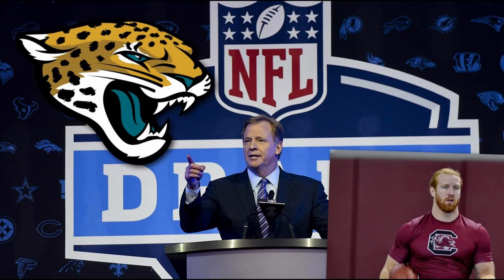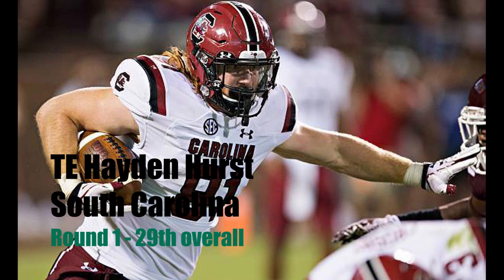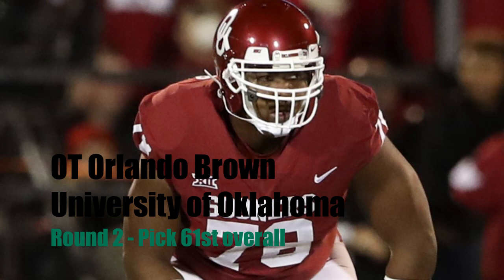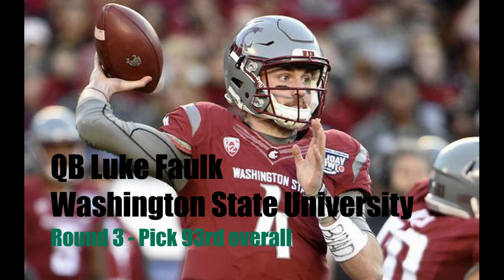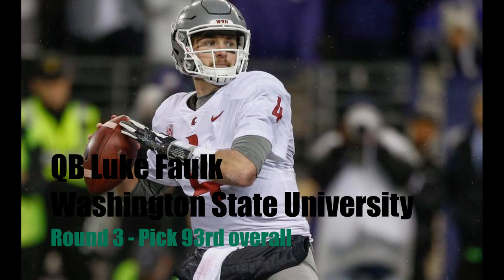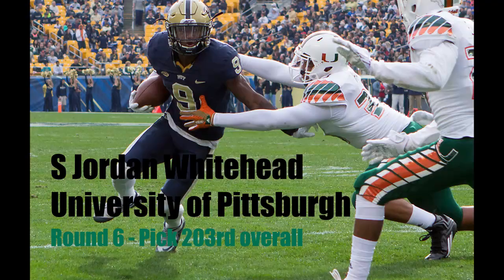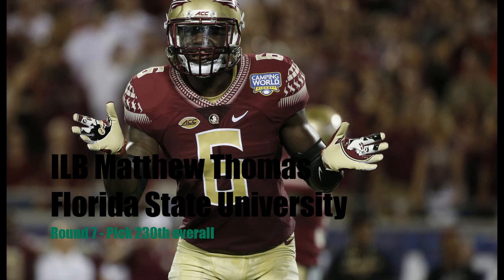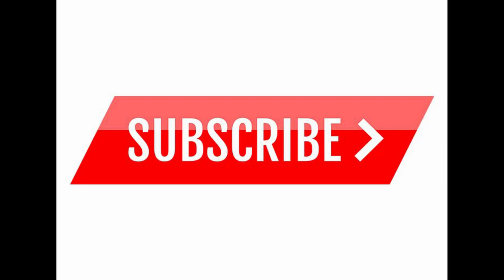Jacksonville Jaguars NFL Mock Draft 2.0 | 7 Round Mock Draft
Biggest needs
LB, QB, TE, DE, OL

1st round | 29th overall - TE Hayden Hurst South Carolina

2nd round | 61st overall - OT Orlando Brown Oklahoma

3rd round | 93rd overall –QB Luke Faulk Washington St.

4th round | 129th overall – WR Antonio Calloway Florida

6th round | 203rd overall – S Jordan Whitehead Pitt

7th round | 230th overall (from CIN) – ILB Matthew Thomas FSU

7th round | 247th overall - DT Daylon Mack Texas A&M